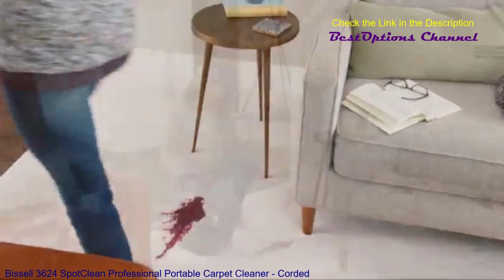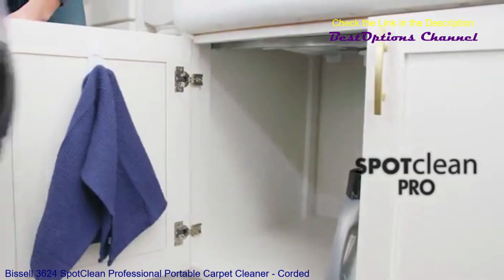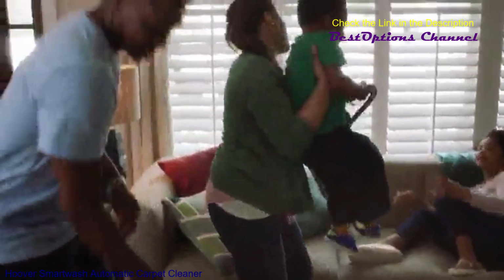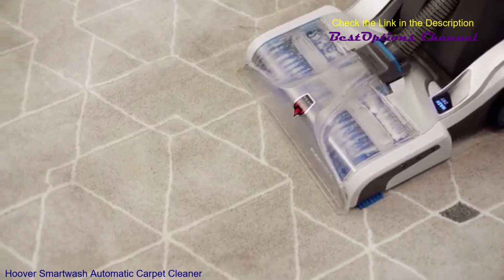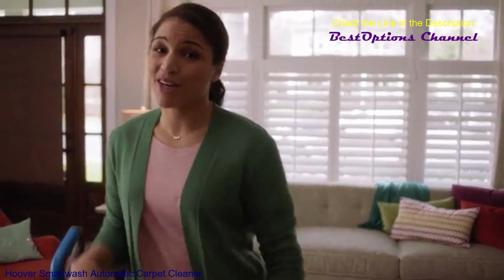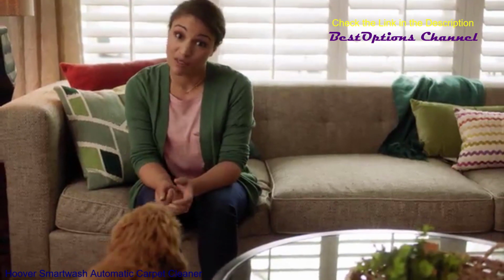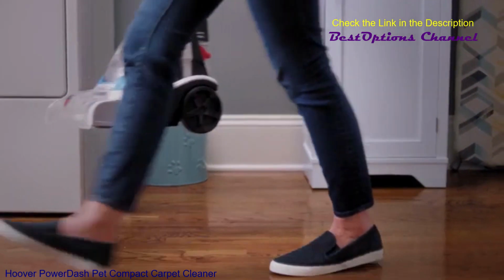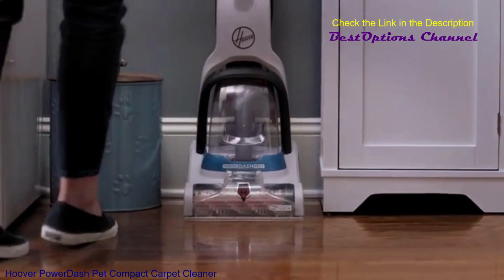6 Best Carpet Steam Cleaner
Best Carpet Steam Cleaner
✅1. BISSELL 👉 US
✅2. Hoover PowerDash 👉 US
✅3. Hoover 👉 Amazon US
✅4. COSTWAY 👉 Amazon US
✅5. McCulloch 👉 Amazon US
✅6. Bissell 3624 👉 Amazon US
This list is not a TOP, is a list of the Best Carpet Steam Cleaner not a particular order.
In this video I just made a short list of six Best Carpet Steam Cleaner and add it in the Best Option Channel portfolio. Important to know is that this top presented today is made by personal research and the best rating found on the market today.